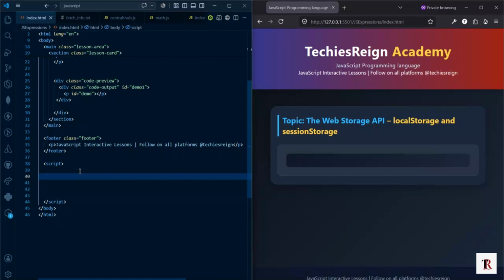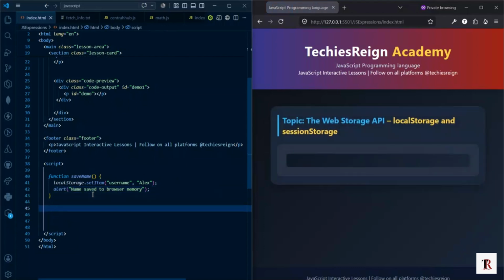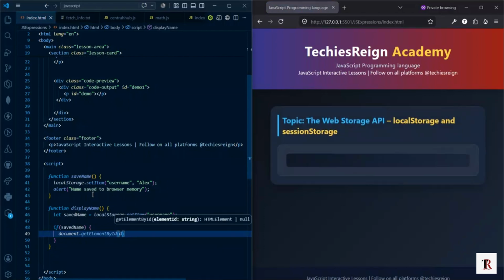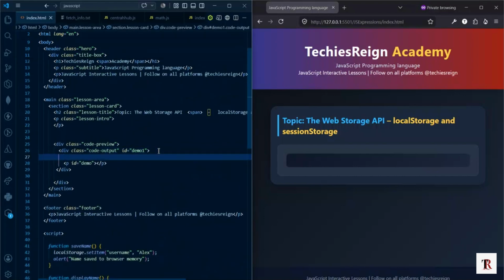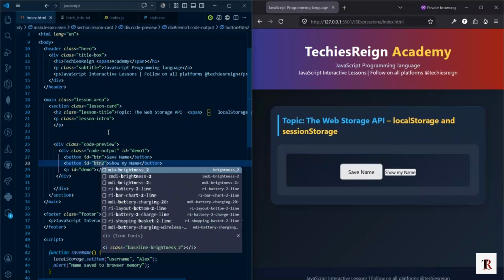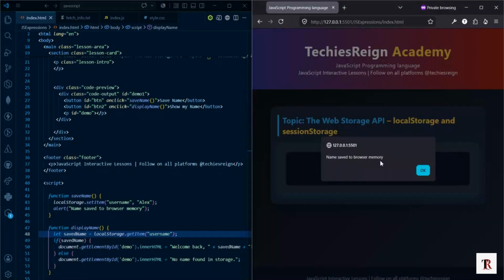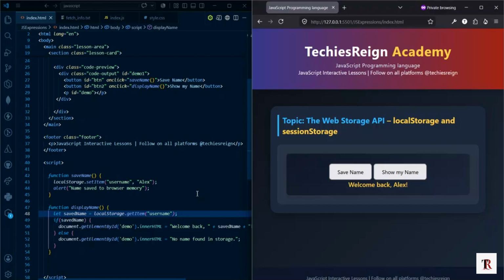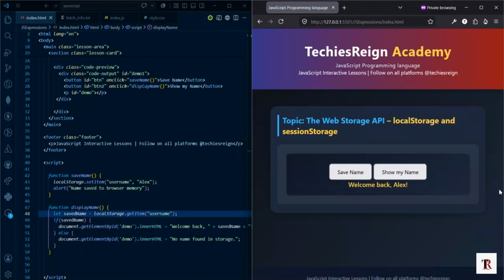The Web Storage API - Localstorage And Sessionstorage